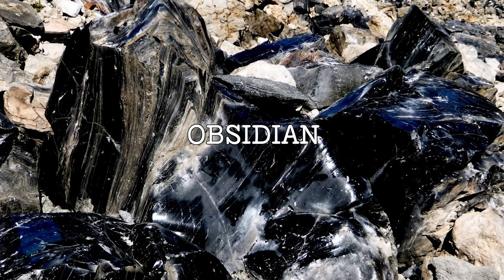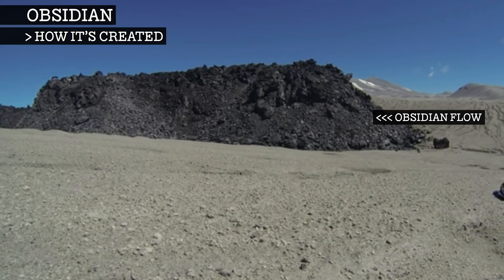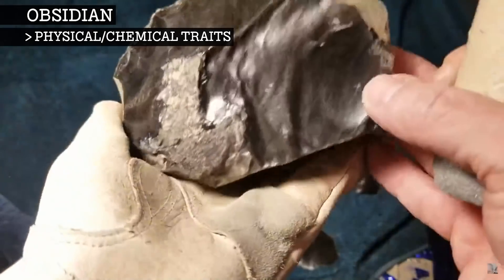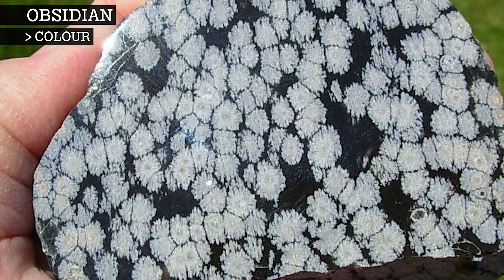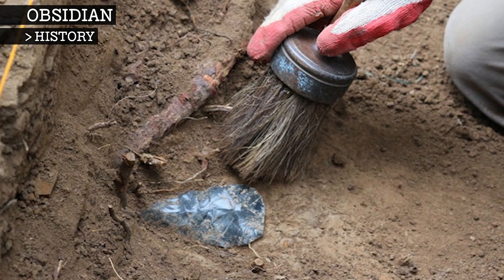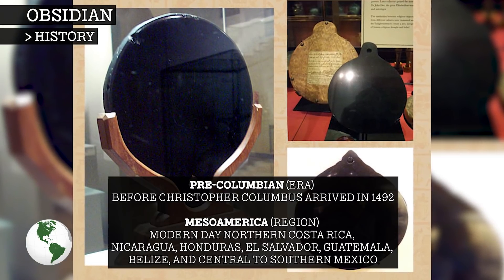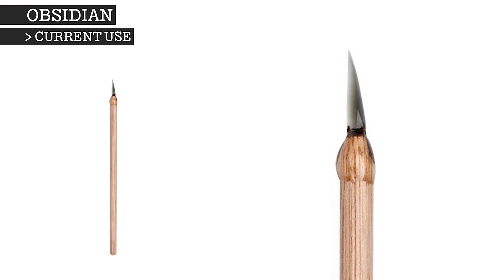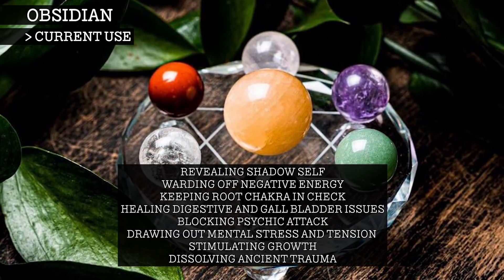OBSIDIAN.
00:00 Intro
00:21 How It's Created
01:30 Physical/Chemical Traits
02:22 Colour
03:15 Etymology
03:39 History
05:34 Current use